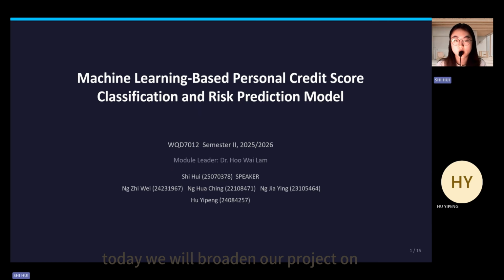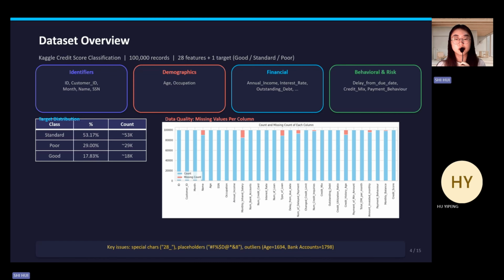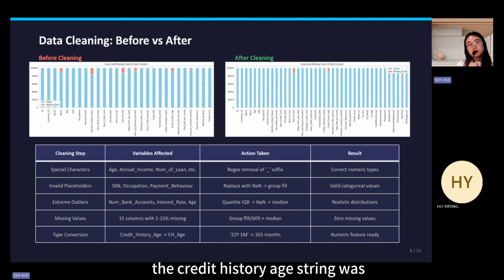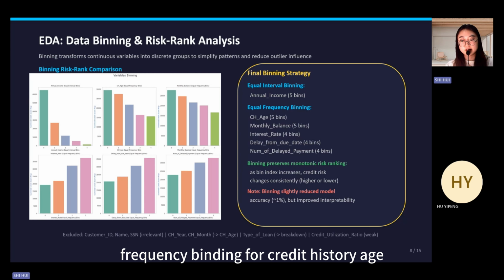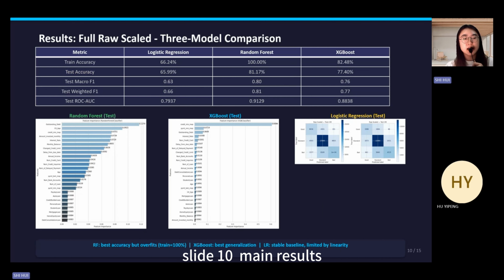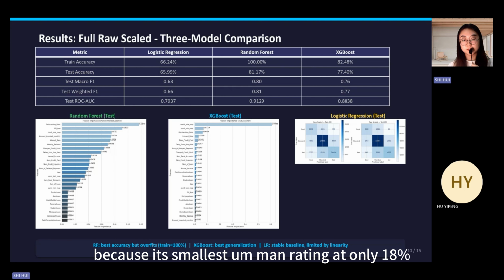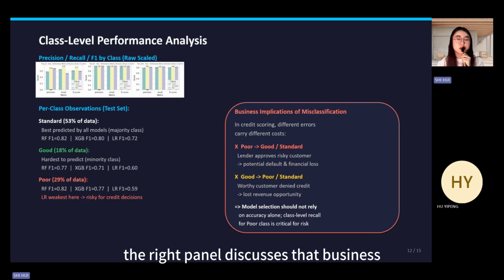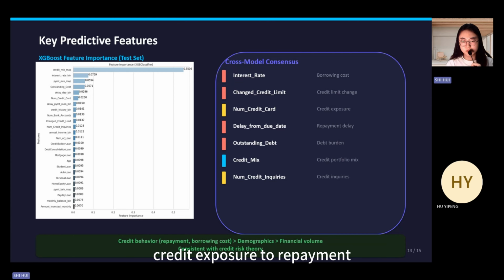OUR GROUP12 ---- WQD70067012 -- VIDEO